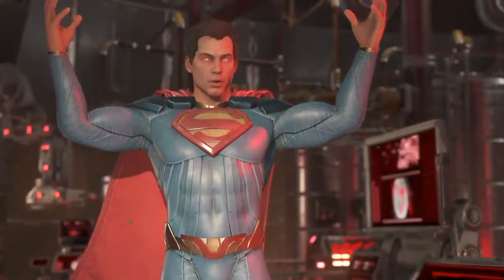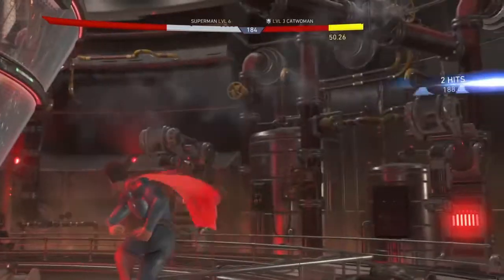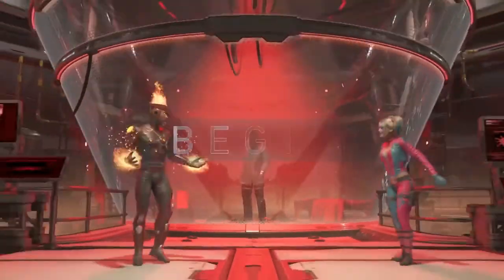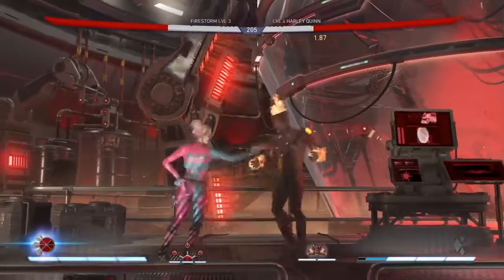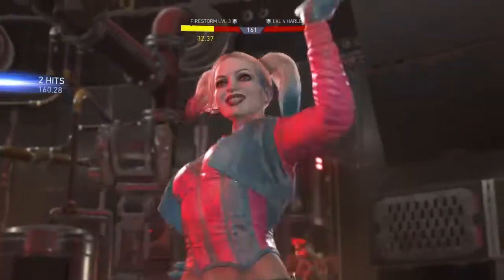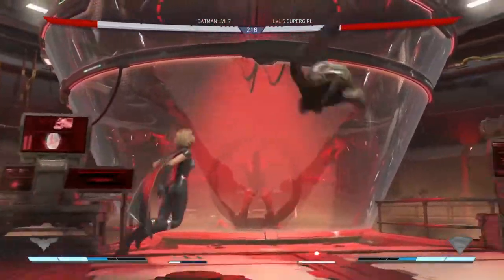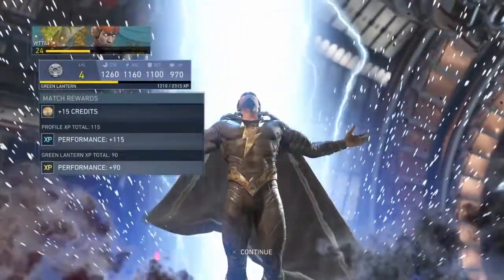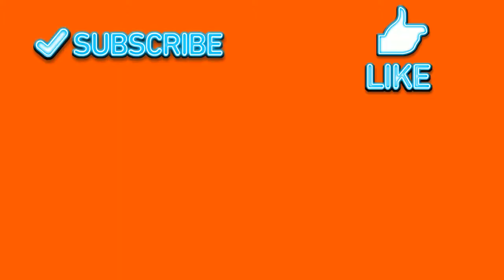The Tournament of Justice - Round Three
Who will move on to the semi finals of The Tournament of Justice.